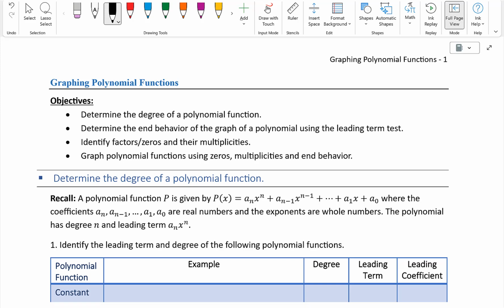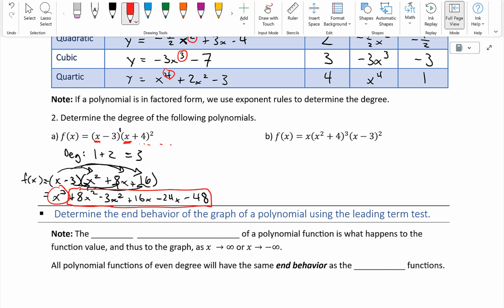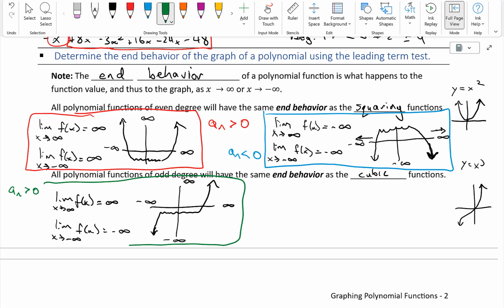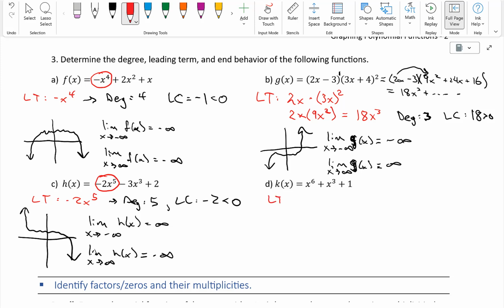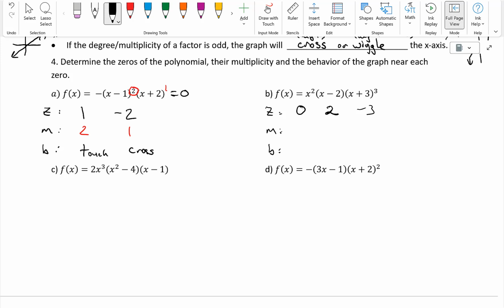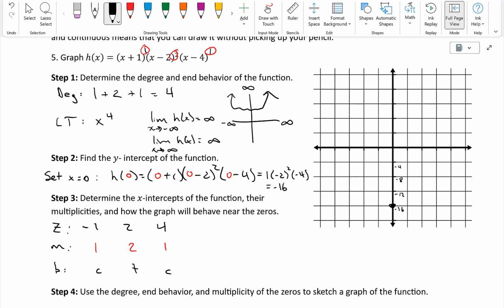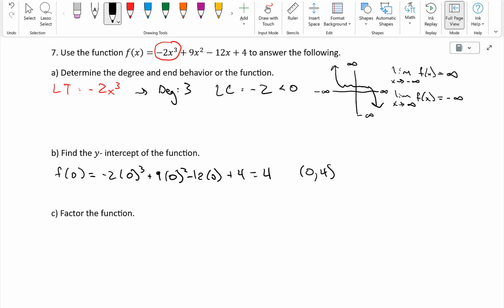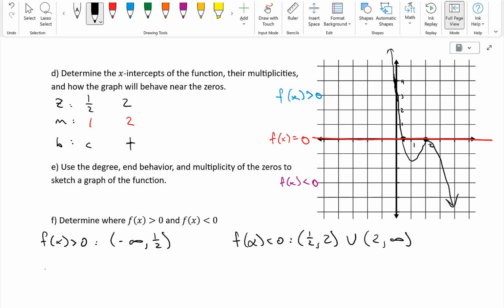36 Graphing Polynomial Functions